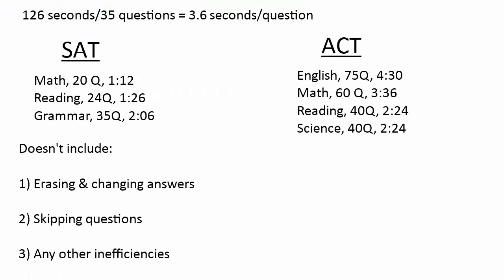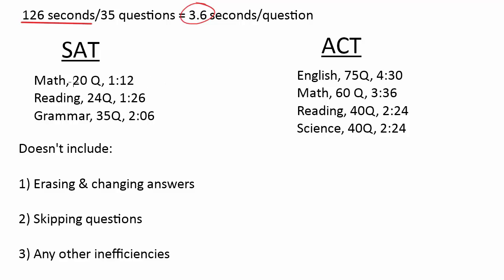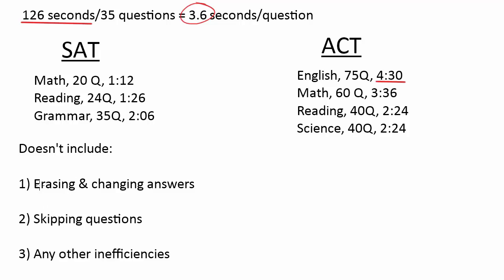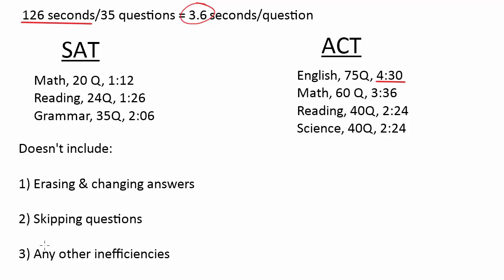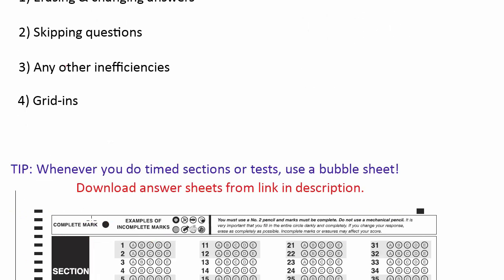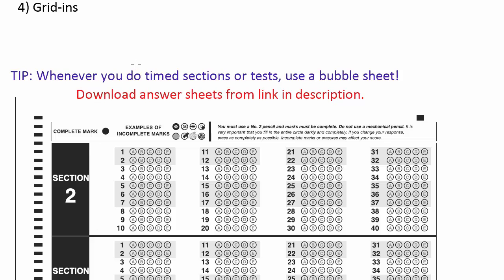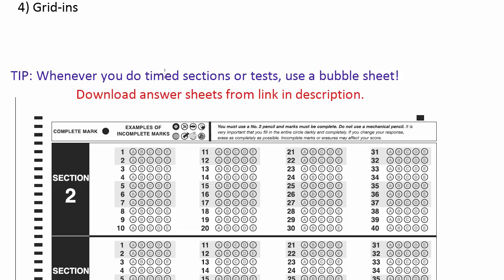Running Out of Time on the SAT or ACT?